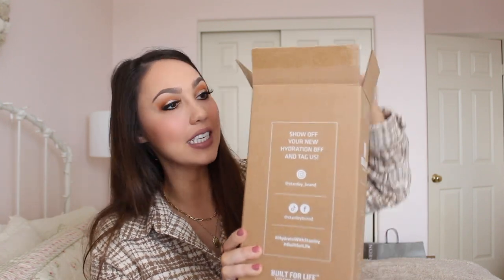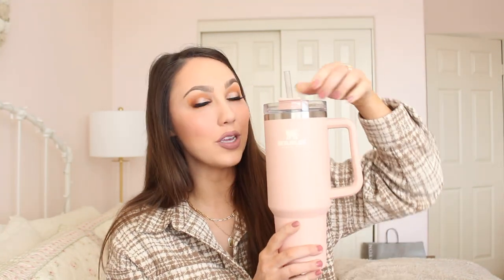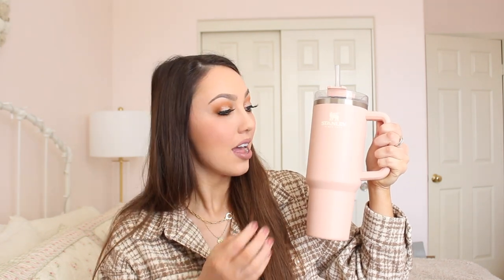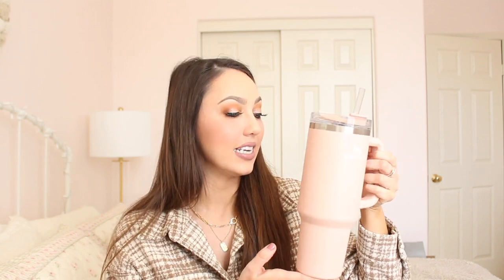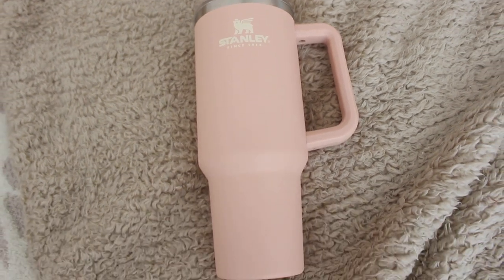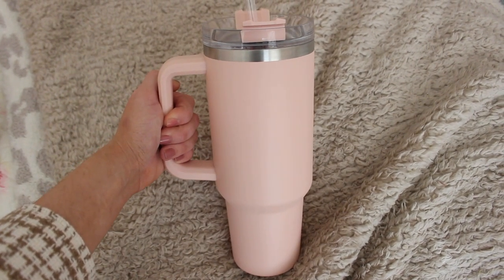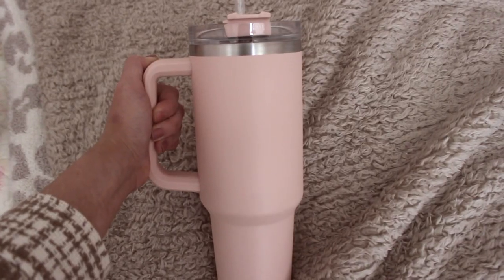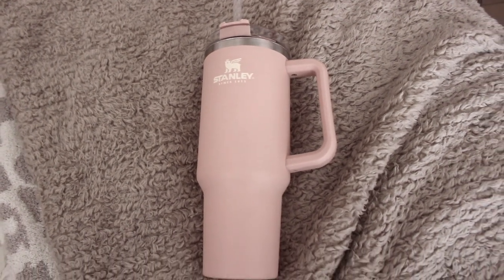Stanley Adventure Quencher Travel Tumbler 40oz Unboxing and Review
Unboxing the Stanley Adventure Quencher Travel Tumbler 40oz cup + sharing a review. Mine is the NEW Nectar color! xx Kendall

Item mentioned:
- Stanley Adventure Quencher Travel Tumbler 40oz